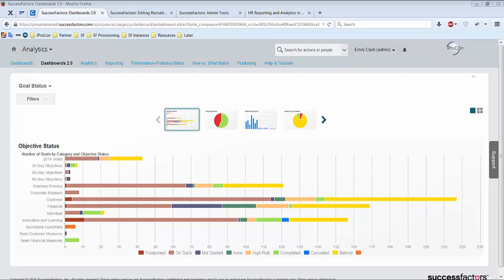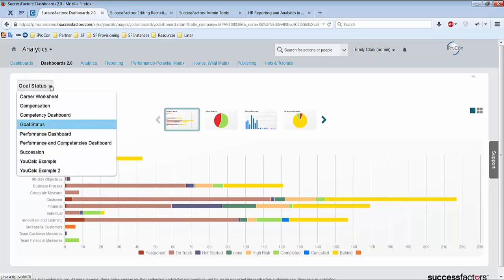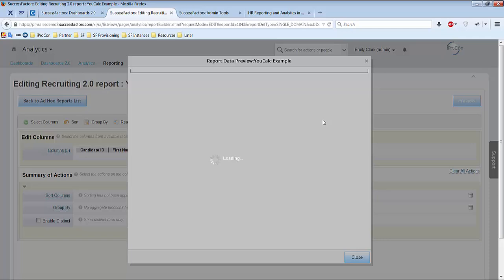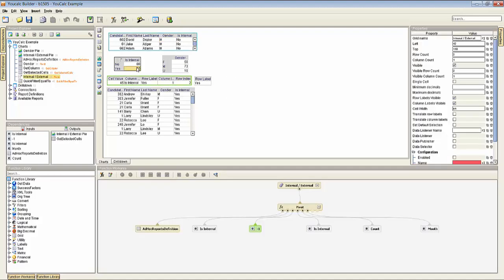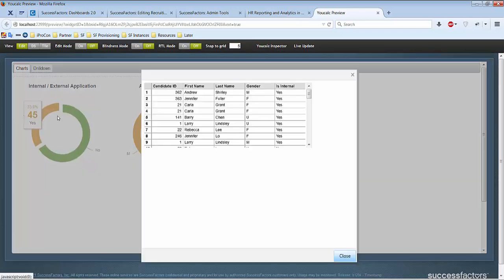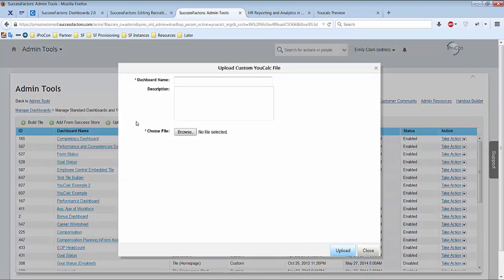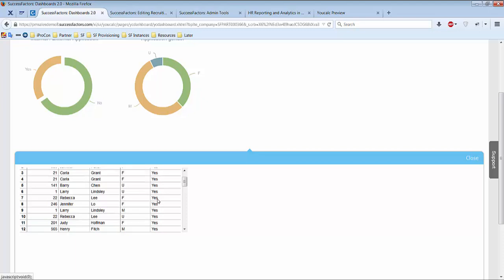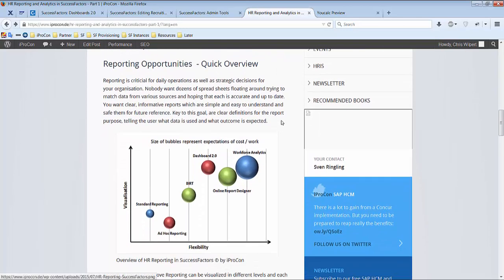SuccessFactors Dashboard 2.0 and YouCalc Dashboard Builder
Little Introduction to SuccessFactors Dashboard 2.0 and YouCalc Dashboard Builder.

Find out more about SuccessFactors HR Reporting and Analytics:

Advanced Reporting & Online Report Designer in SuccessFactors – Part 5
Workforce Analytics Module in SuccessFatorcs – Part 6